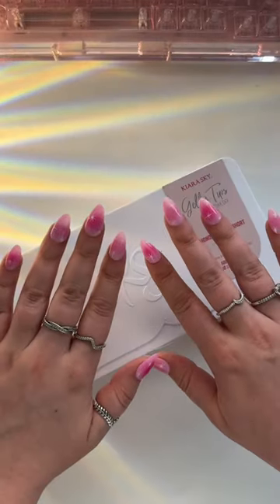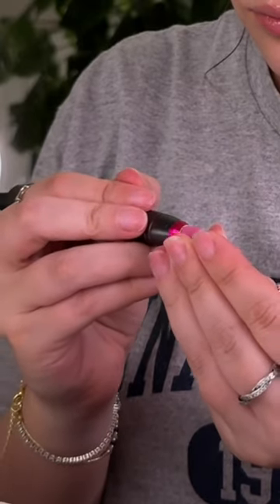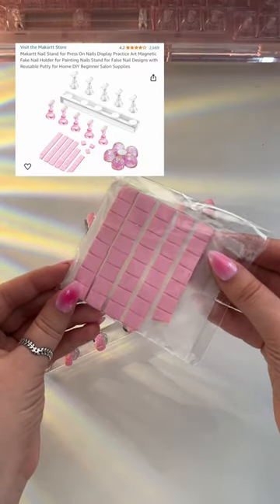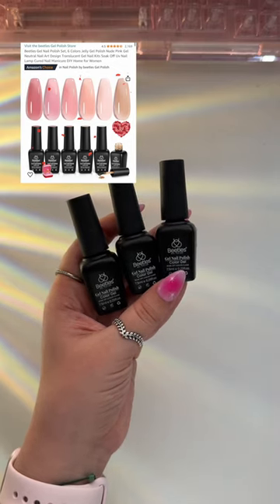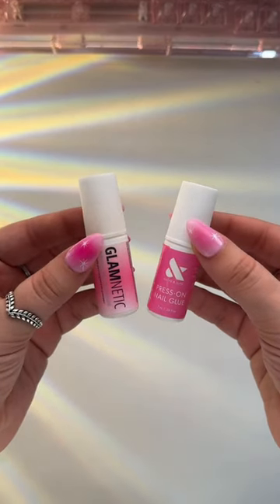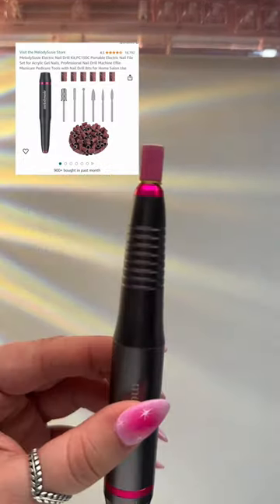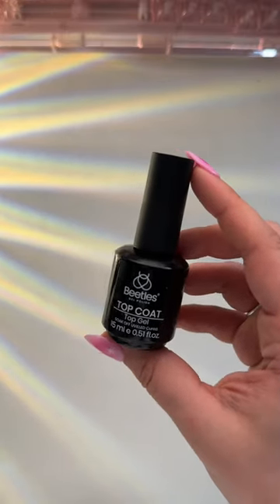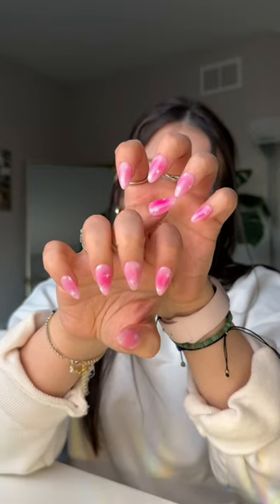EVERYTHING YOU NEED TO DO YOUR NAILS AT HOME✨